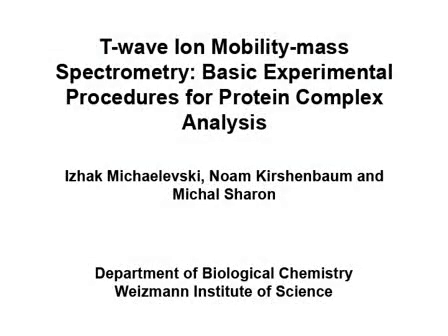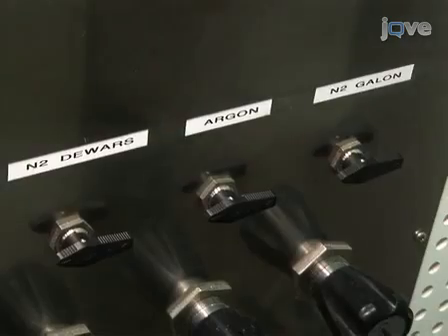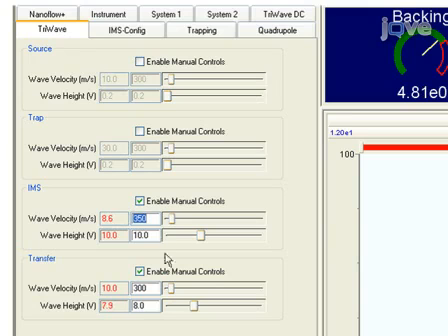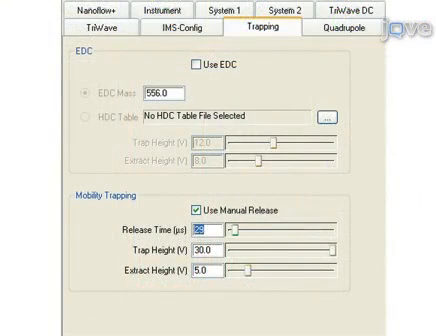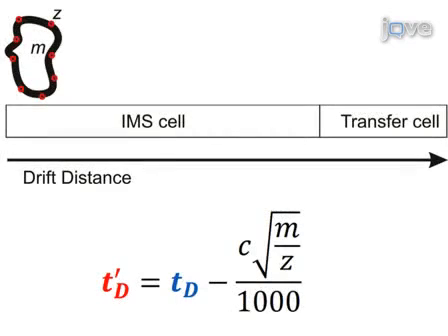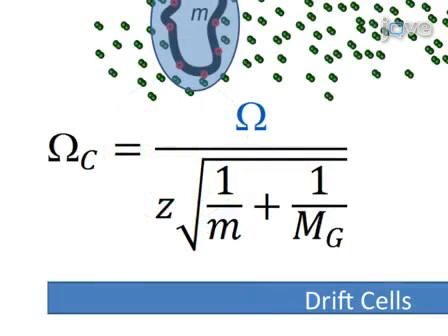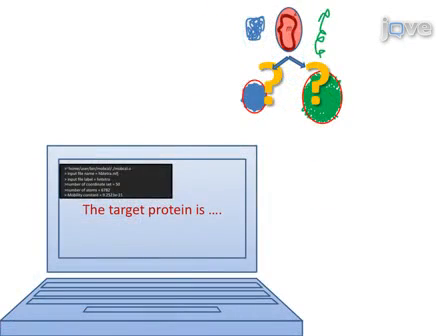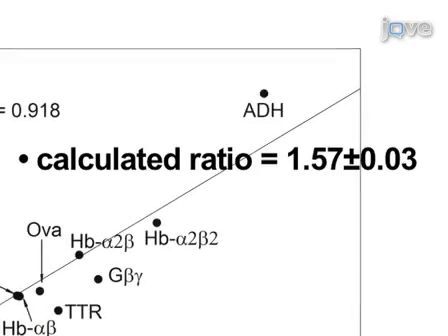Fundamental methods for analyzing protein complexes using T-wave Ion Mobility-Mass Spectrometry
T-wave Ion Mobility-Mass Spectrometry (IM-MS) represents a cutting-edge experimental technique that plays a crucial role in the analysis of protein complexes, which are essential for numerous biological processes. This sophisticated method combines two powerful analytical techniques: ion mobility spectrometry and mass spectrometry. By integrating these approaches, T-wave IM-MS enables researchers to separate and characterize ions based on their physical properties, including shape, size, and charge.

In ion mobility spectrometry, ions are subjected to an electric field as they travel through a gas, allowing for the differentiation of ions based on their mobility. This mobility is influenced by the ions' size and shape, providing valuable information about their structural characteristics. When coupled with mass spectrometry, which measures the mass-to-charge ratio of ions, researchers can obtain a comprehensive profile of the protein complexes being studied. This dual capability allows for a more nuanced understanding of the complex interplay between the various components of protein complexes.

The innovative nature of T-wave IM-MS lies in its ability to provide insights into the structural and functional properties of protein complexes. By analyzing how these complexes behave under different conditions, researchers can uncover critical information about their stability, interactions, and conformational changes. This knowledge is vital for elucidating the roles that protein complexes play in biological systems, including their involvement in signaling pathways, enzymatic activities, and cellular structures.